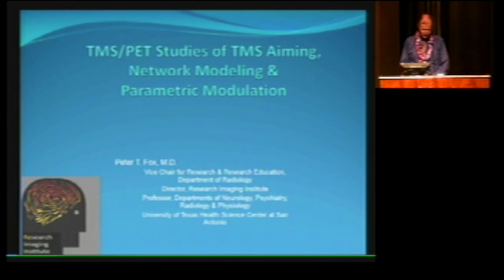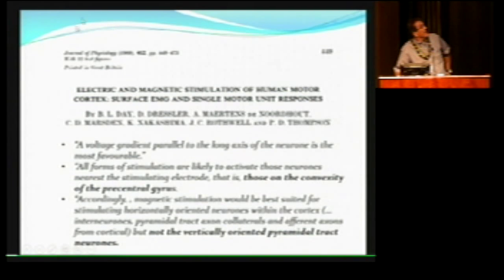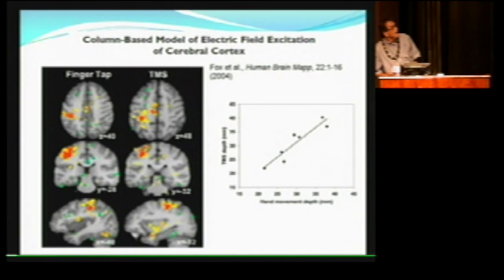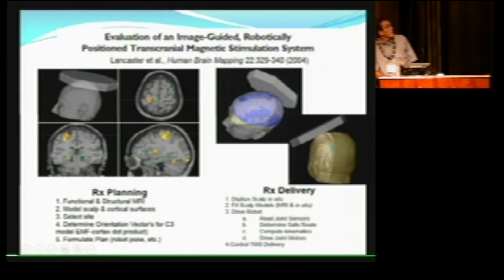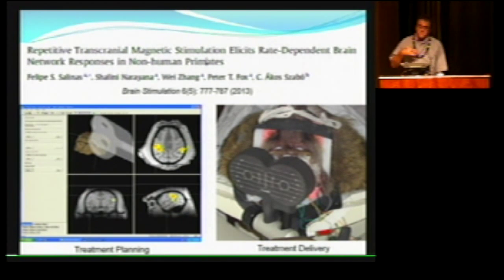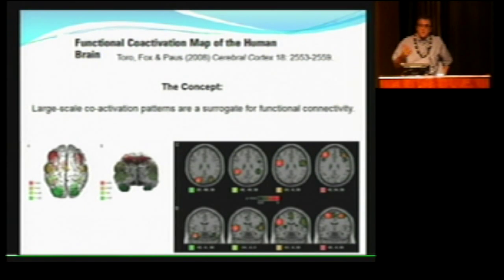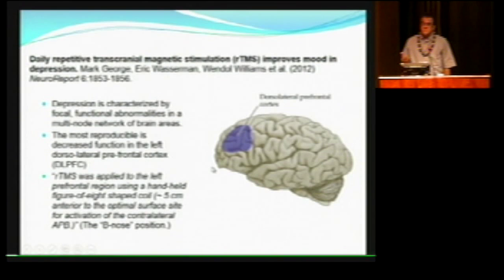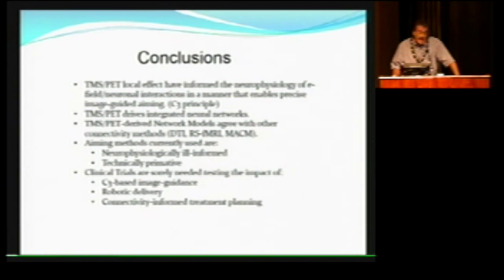Peter Fox - BrainSTIM2015 - TMS/PET Studies of Aiming, Network Modelling and Parametric Modulation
“TMS/PET Studies of TMS Aiming, Network Modeling and Parametric Modulation” is presented by Dr. Peter Fox, Director of the Research Imaging Institute and Professor of Radiology, Neurology, Psychiatry and Physiology at the University of Texas Health Science Center in San Antonio, and is a long-time Editor of the Journal Human Brain Mapping.

Presented at BrainSTIM2015, the Hawaii Brain Stimulation and Imaging Meeting, Co-Chaired by Dr. Vince Clark at the University of New Mexico and Dr. Linda Chang at the University of Hawaii and Queens Medical Center.

Abstract: TMS can be delivered during the acquisition of whole-brain, H215O PET images of cerebral blood flow with no inter-device interference. In our laboratory, we have used TMS/PET to address several basic issues regarding TMS, including: the brain locations of the TMS-induced neural activation, both at the site of stimulation and remotely; the effects of stimulus intensity and frequency on the TMS-induced neural activation, both locally and remotely; and, the network properties of TMS-induced responses. Although it is often assumed that TMS-induced effects are wide-spread and poorly localized, PET/TMS clearly shows that this is not the case. TMS-induced responses are highly focal, e.g., activating a similar volume of primary motor cortex (M1) as volitional finger movement. Although it has been repeatedly posited that TMS activates cortical regions nearest to the stimulating coil (i.e., on gyral crowns), TMS/PET clearly demonstrates that the primary site of TMS-induced activation is sulcal (i.e., no scalp-normal surfaces), where the E-field is maximally column alligned.  This has been demonstrated both in M1 and in supplementary motor area (SMA). TMS/PET-drived SEM models of M1 and SMA show high concordance with those obtained by meta-analytic connectivity mapping and outstanding model fit statistics.  The M1-derived network exhibits strong driving-frequency preferences, with 5 Hz being the most effective stimulation frequency.